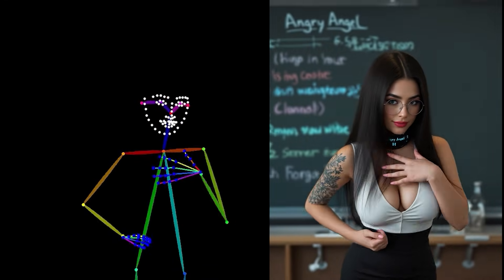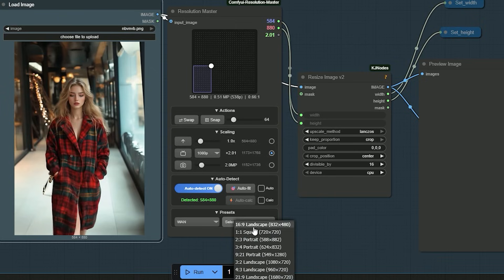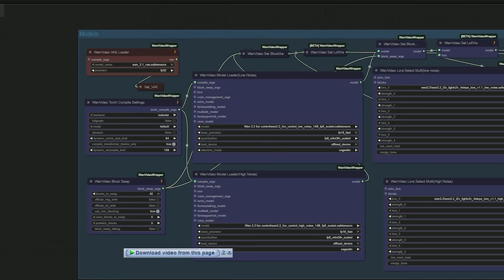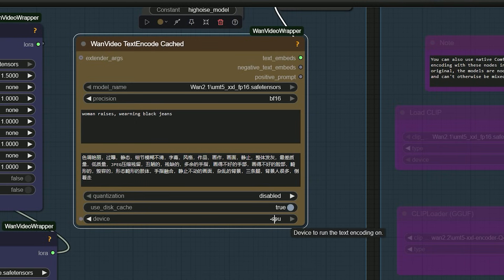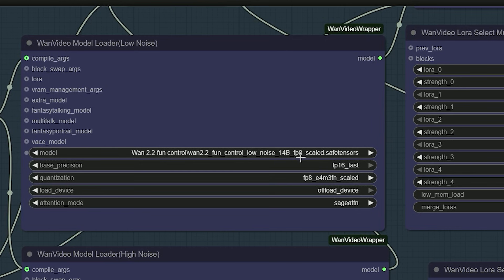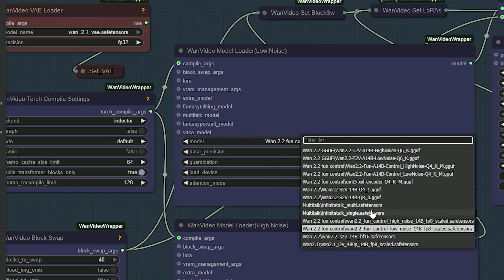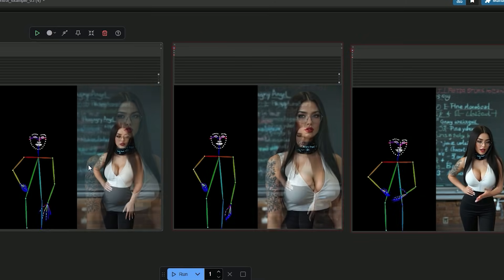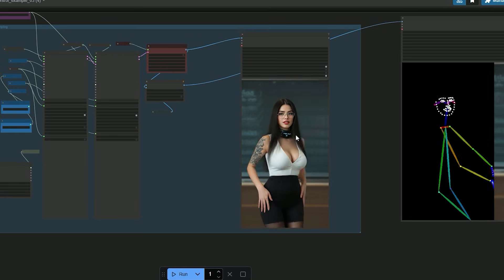WAN 2.2 Fun Control ComfyUI Workflow (GGUF, Low VRAM 5 to 6 GB)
WAN 2.2 Fun Control in ComfyUI on low VRAM. If your ComfyUI is optimized, it runs on 5 to 6 GB VRAM. On my RTX 5090, I get about 20 to 30 seconds per sampling.
In this video, you'll learn:
• how I set the graph for WAN 2.2 Fun Control on a low VRAM GPU
• when to use FP8 or GGUF Q4_K_M and what to change for speed
• simple fixes for OOM, timing drift, and attention errors

I keep this simple. used lightx2v lora I show my exact ComfyUI graph for WAN 2.2 Fun Control, the same one I use. First I update ComfyUI, then I load models. If the GPU has enough memory, I use FP8. If not, I switch to GGUF Q4_K_M. I set the text encoder on CPU so VRAM stays free. For sampling, I stay on DPM++ SDE. On very small cards, I try LCM and compare. I also set a compile cache folder so repeat runs get faster. You will see each step on screen. No extra talk. Just the parts that cut time and keep the look. WAN 2.2 Fun Control stays stable with these picks, and the clip time stays short.

Lora i used
wan2.2_t2v_lightx2v_4steps_lora_v1.1_high_noise.safetensors
wan2.2_t2v_lightx2v_4steps_lora_v1.1_low_noise.safetensors